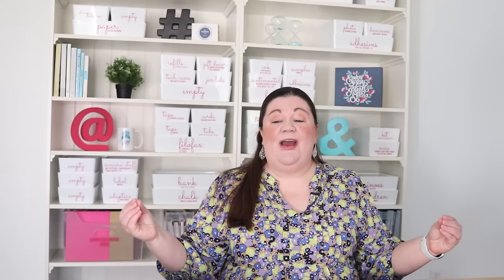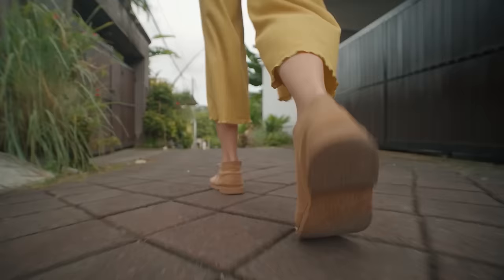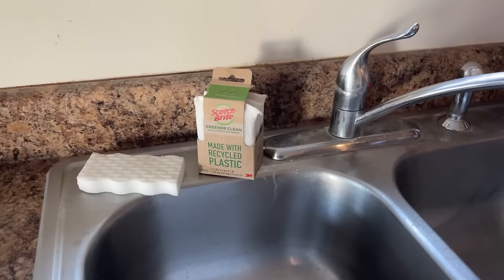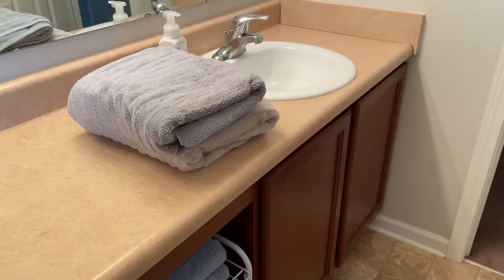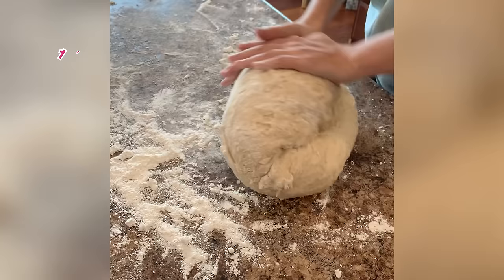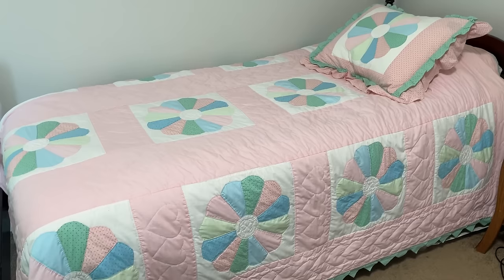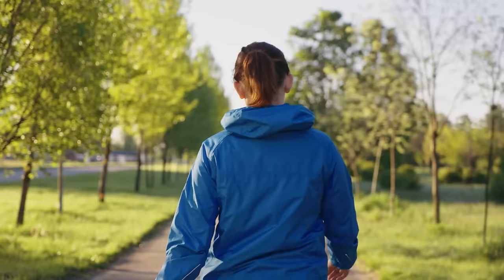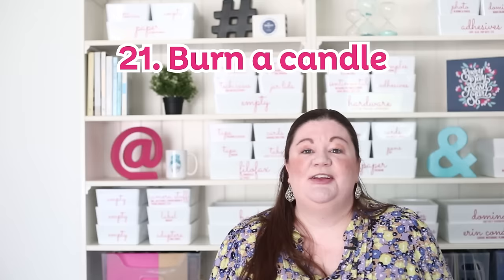22 Fast & Easy Ways to Feel Put Together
Is your life feeling like chaos?  When I need a fast and easy reset, here are 22 things that help me feel more put together!

Timestamps:
00:00 Intro
00:25 Screens
01:30 Favorite Outfit
02:52 Dishcloths/Sponge
03:11 Sheets
03:28 Nails
04:02 Fresh Towel
04:28 Clothes
05:02 Flowers
05:18 New Cases
05:41 Fresh Baked
06:09 Clean Car
06:55 Vacuum Lines
07:19 Make your Bed
07:48 Start Crockpot
08:29 Menu Plan
09:37 Seasonal Decor
10:15 Walk
10:47 Desktop Wallpaper
11:08 Eat your Frog
12:40 Burn a Candle
12:57 Clean Brushes